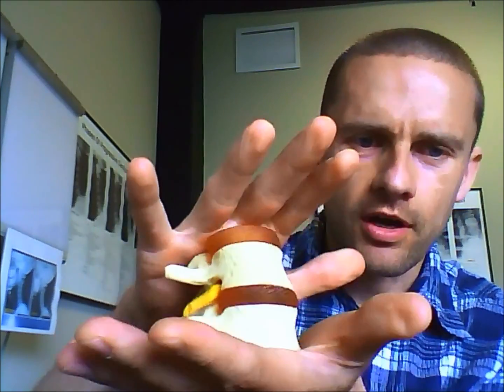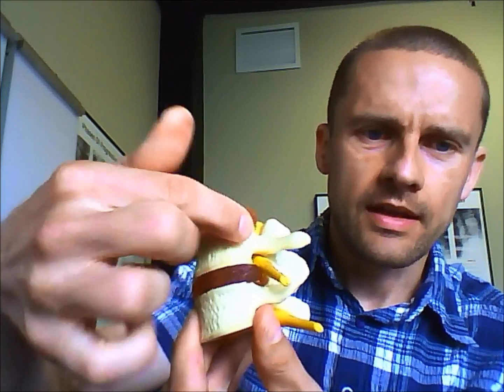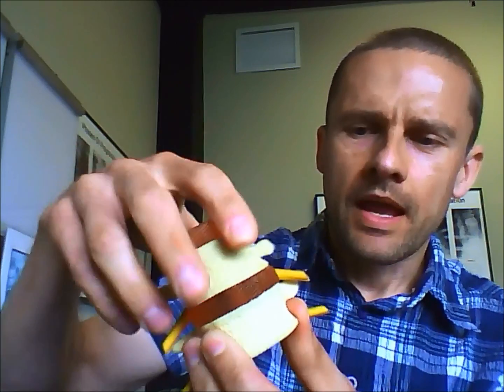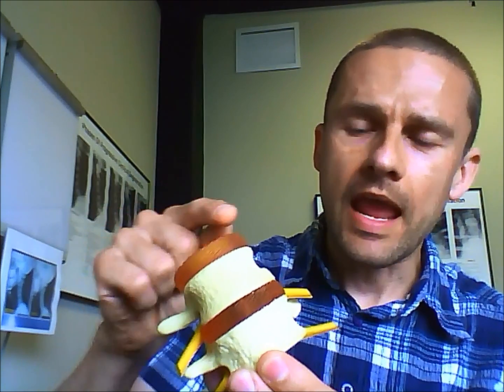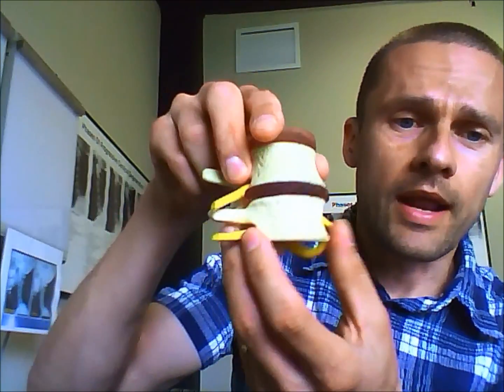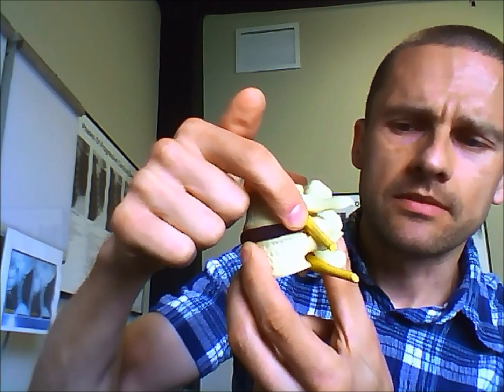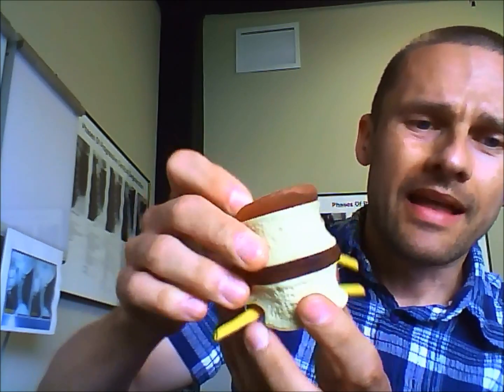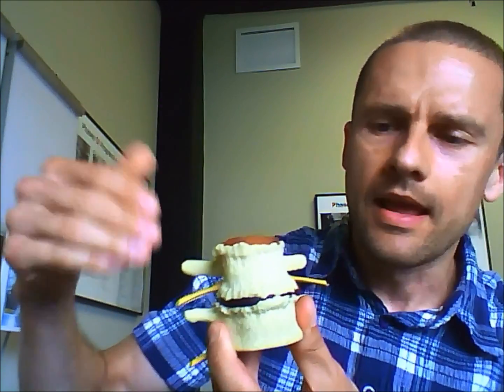Dr. Dave shares his disc story about non-surgical spinal decompression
Non-surgical spinal decompression is more than just traction and very different than inversion, stretching or other treatments. It's a physiological approach...it affects how the joints in your spine, the discs, feed themselves everyday...a process called imbibition. By stimulating this process, disc degeneration, disc herniations, joint arthritis and other spinal conditions can improve.